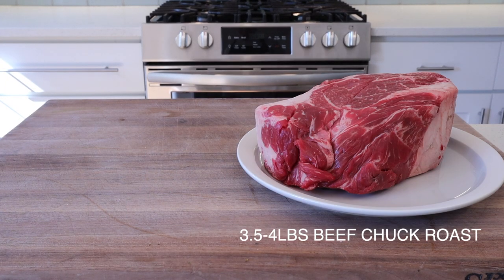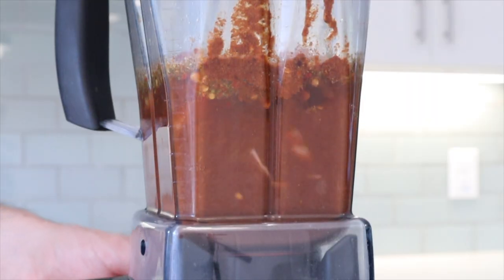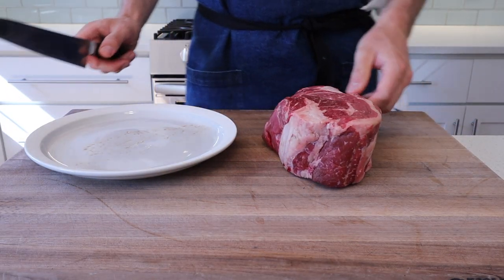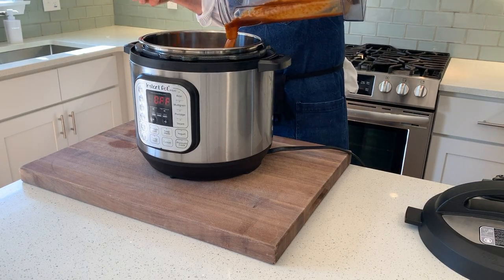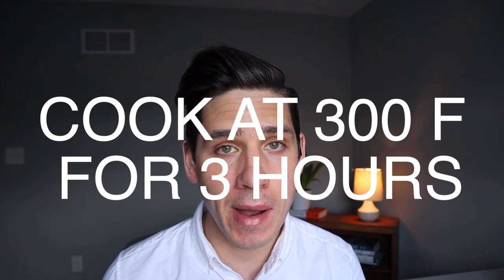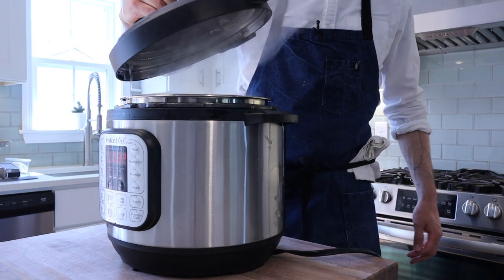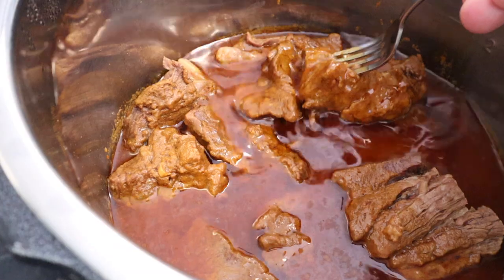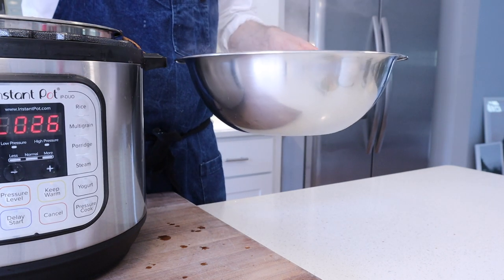BEEF BARBACOA TACOS | Shredded Beef Tacos with Roasted Tomatillo Salsa | The Taco Series Pt 1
Homemade shredded beef tacos (barbacoa) with fresh roasted tomatillo salsa are one of our favorite foods to make and eat. We have a serious love affair with these easy barbacoa tacos, but tacos taste good so no surprise there. This recipe in particular is heavy on flavor, gives us an excuse to break out the instant pot, and comes together really quickly! Oh and don't snooze on this roasted tomatillo salsa. It makes the dish and is better than anything you can buy in stores. You'll want to make extra to keep in the fridge for dippin those chips throughout the week.

INSTANT POT

||RECIPE||
FOR THE BARBACOA

3.5-4lb BEEF CHCUK ROAST
2 CUPS STOCK or WATER
JUICE OF 1 ORANGE
1 RED ONION
4 GARLIC CLOVES
1 TBPS CUMIN GROUND
1 TBPS PAPRIKA
2 TBPS CHILE POWDER
1 TBPS DRIED OREGANO
1 TBPS SALT
1 TBPS SUGAR

1. Cut Beef into 3" by 1" pcs, trim any excess fat or silver skin
2. Puree stock, spices, salt, sugar, onion, garlic, and orange juice
3. In an instant pot, or pressure cooker, combine beef and cooking liquid.
4. Pressure cook on low pressure for 1 hour, let pressure release naturally for 20-30 minutes
5. Pull beef out of liquid with slotted spoon and reserve 1-2 cups cooking liquid
6. Preheat large nonstick pan over high heat
7. Sear braised beef for 8-10 minutes, breaking up and shredding in pan
8. Deglaze with cooking liquid, cook down till glazed and well coated 2-3 minutes. Season with salt and lime juice if needed. Serve on tortillas with cilantro, onion and salsa

1 lb. FRESH TOMATILLOS
1 MEDIUM RED ONION
4 CLOVES GARLIC
2 POBLANOS
2 TSP KOSHER SALT

1.  Large dice the onion, poblano and tomatillos
2. Peel and Smash garlic cloves, combine all veg on small sheet tray to broil
3. With broiler on high, roast tray until chawed on top and steamed tender.
4. Move contents of tray to food processor to cool for 10 minutes. Add 2 tsp salt
5. Puree to desired consistency, taste for seasoning, adjust with lime and salt as needed.